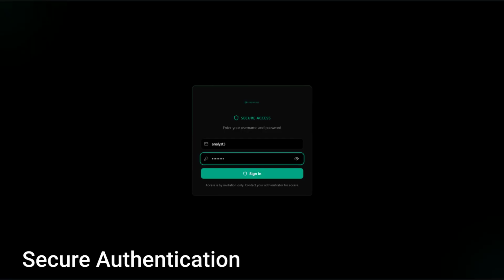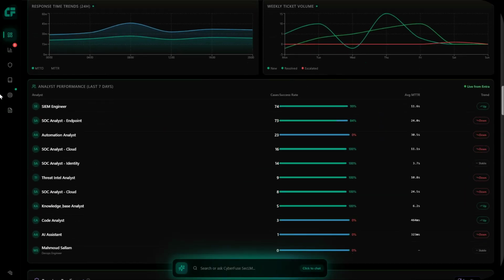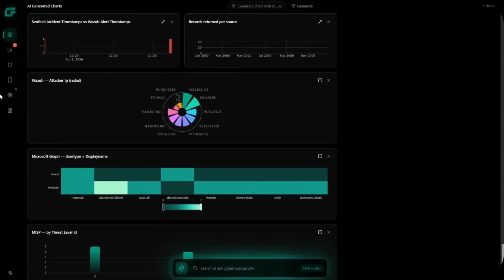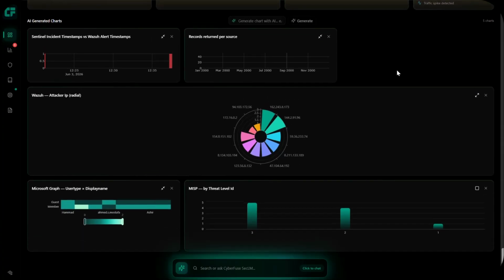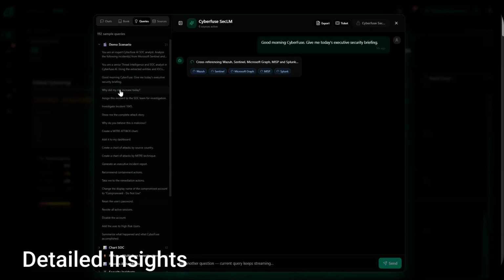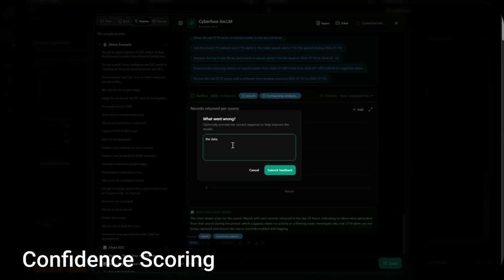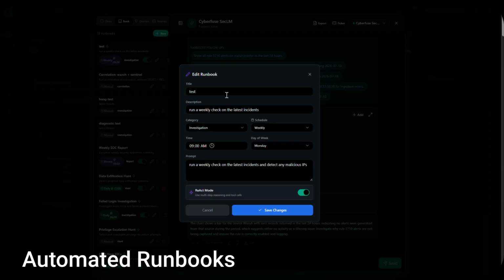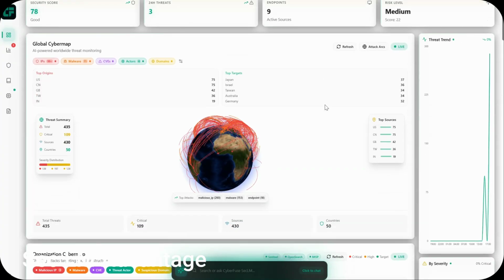Cyberfuse Product Demo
What if your entire security stack could think as one?

See how CyberFuse unifies Wazuh, Microsoft Sentinel, MISP, and other security platforms into a single AI-native Security Intelligence Platform.

In this demo you’ll see:

* AI-powered investigations using natural language
* Cross-vendor threat correlation
* Real-time dashboards generated on demand
* Executive and SOC visibility
* Autonomous response capabilities
* Sovereign AI deployments with full control of your data, models, and token usage

This isn’t another AI assistant.
It’s the future of Security Operations.